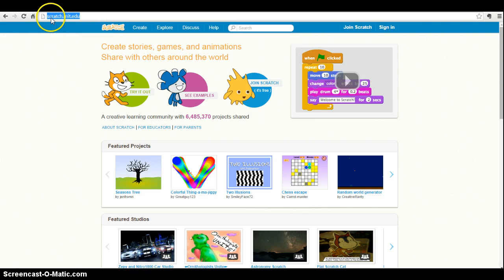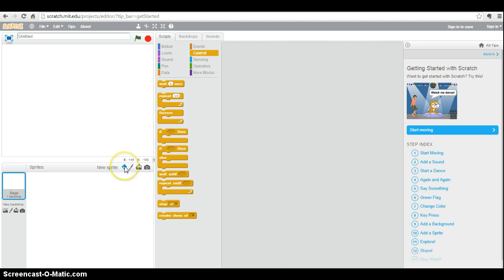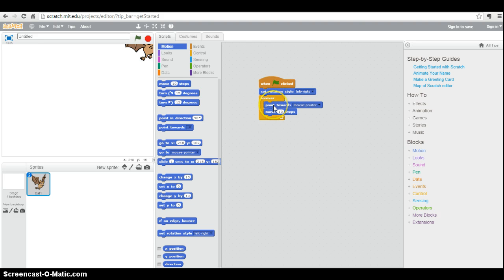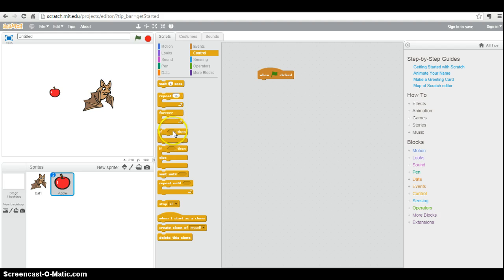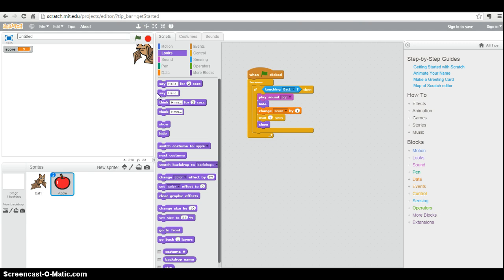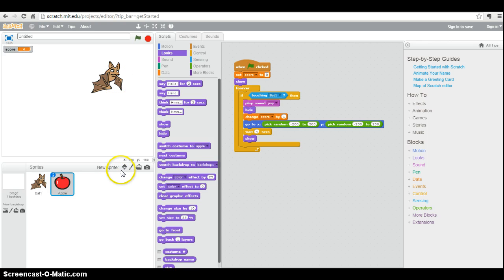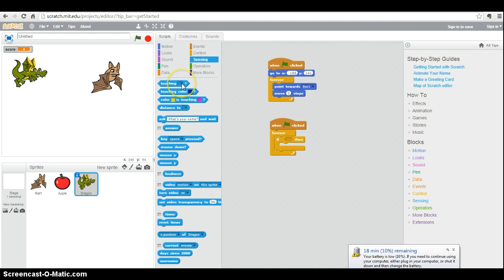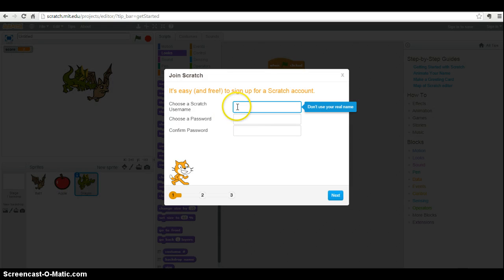Scratch Demo for Accelerated Math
here is a basic scractch demo for Mr. Briggs Accelerated Math.